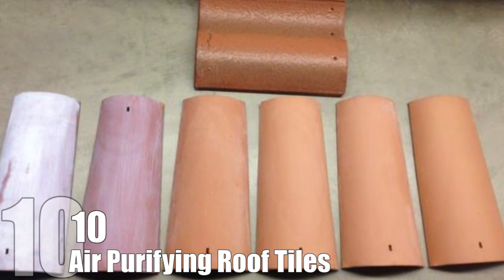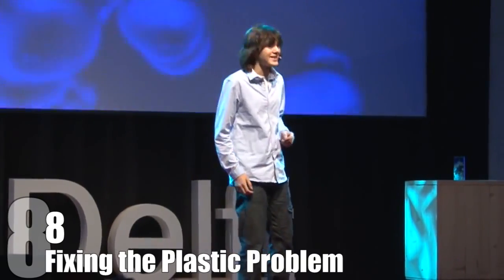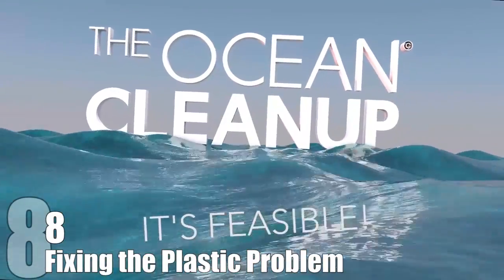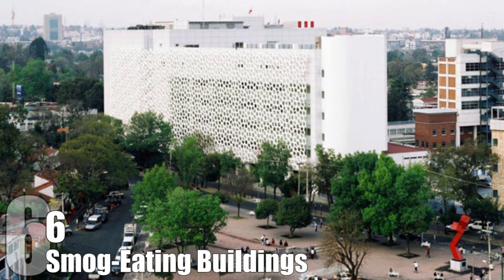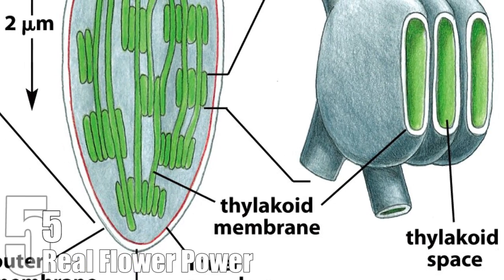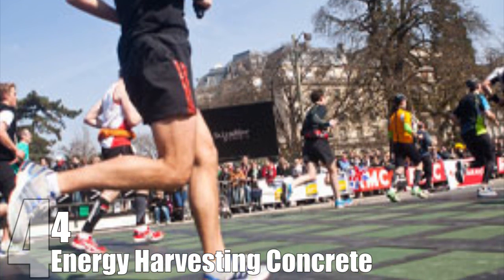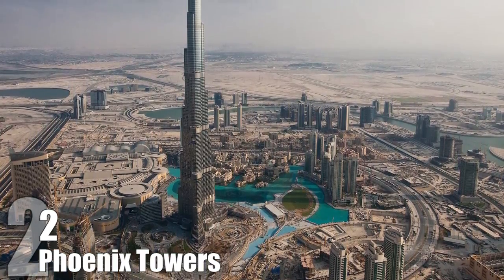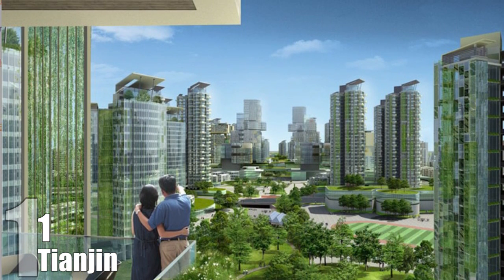Top 10 AMAZING New Green Technologies in the Works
The world is feeling the effects of climate change. Storms are getting stronger, weather patterns are changing, food is becoming scarce, and animals are going extinct at an alarming rate. Fortunately, while there are many people that are continuing to hurt our environment, there are also people out there who are working feverishly to help it. From simple ideas to entire Eco-cities, new ideas are being developed everyday to help improve the environment and our lives.

Air Purifying Roof Tiles

A big problem with green technology is making it as practical as it is useful. With this in mind, a new trend in practical green technology is the coating of roof tiles with titanium dioxide, which is useful in cleaning the air. Titanium dioxide works as a photocatalyst by oxidizing nitrogen oxides and volatile organic compounds into soluble nitrates and fatty acids when exposed to UV light. Studies have shown that a thick coating of material on roof tiles reduces 97% of target greenhouse gases, while a thinner, cost effective coat still reduces the target gases by 88%. This means that it could cost just five dollars to coat an entire roof with the purifying compound. One home could remove 21g of nitrogen oxide a day, which is the equivalent of what a car releases driving 18,000 km. Widespread application would allow every home in the world to become a mini-air purifier. The idea is still in the testing phase, but early results have been extremely promising. The lighter color of the tiles also has the added benefit of producing a small cooling effect. There’s also a possibility of producing tiles to remove carbon dioxide, but this would decrease the practicality of the tiles by making the roofs harder to install.

Smog-Eating Buildings

Mexico City’s Manuel Gea Gonzalez Hospital constructed a 2,500 square meter facade that breaks down air pollutants when exposed to UV light. The honeycomb increases the surface area by 200% and allows the structure to neutralize the same amount of pollutants in one day that’s produced by 8,750 cars.

Coming up:

10. Air Purifying Roof Tiles
9. Eco-Concrete
8. Fixing the Plastic Problem
7. Cool Pavement
6. Smog-Eating Buildings
5. Real Flower Power
4. Energy Harvesting Concrete
3. Hyperloop
2. Phoenix Towers
1. Tianjin